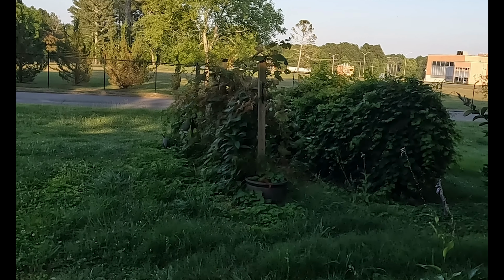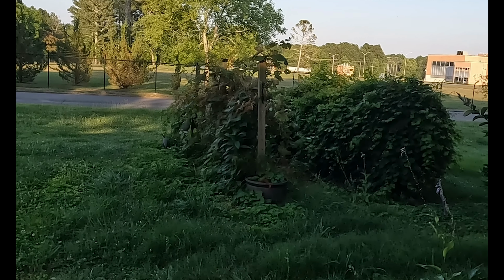Pros and Cons of having Guinea Fowl. You either like them or you dislike them.No in between! Ep#204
Guinea Fowl is a very mysterious Bird.  You never know what is going thru that little Brain of theirs.  Sometimes you even question if they have a Brain.  At times they seem like they are so smart.  You can watch them and it always looks like they are studying whatever they are about to do.  They are very percaustius.  If something unfamiliar crosses their path,  the scream, Guinea Scream,  to the top of their lung.  If they are not in a group,  the screaming calls the other to let them know something is going on.  If we have company to drive up,  they are better than a guard  Dog,  they call their call to let us know someone is here.
Guineas usually pick their Mates and they stay with each other.  You will occasionally see a small group of them gathered together,  but if the male Guineas get together they will fight just like Roosters do.  Our Guineas will come close to us, but if we reach for them they will take off .  They do not want to be bothered.  They are curious to see what we are doing and then if they approve they are off to do something else.  Guineas are not the prettiest bird on the Farm,  but they sure are cute when they are Babies.  The Babies are very skittish,  they will do anything they possibly can to get as far away from you as they can.  If they get out,  you can forget catching them.  They are gone before you can blink an eye.  They noise of a Guinea can be very annoying,  but after a while I will have to say that you do get use to it.  The females make a sound like they are saying Come Back, Come Back, Come Back.  This is the only way we can tell the males from the females.  So they do have to be a bit older before we can tell.
Our Main reason for getting our Guinea Fowl is for bug Control.  Here on the Farm we have aggravating  Bug such as Ticks,  Potato Bugs,  Squash Bugs,  fleas just to name a few.  Every Year our Squash if destroyed by Squash Bugs.  We try to keep everything as organic as possible,  but the temptation to spray is hard to hold back.  We are hoping that our little Guinea friends will eat most all the bad bugs so that we can grow a nice Garden without a battle with the bugs.  So,  You either like Guineas or you dislike them.  I would say they are our Friends.  We like ours and will continue to have them here on the Farm for quite a while.